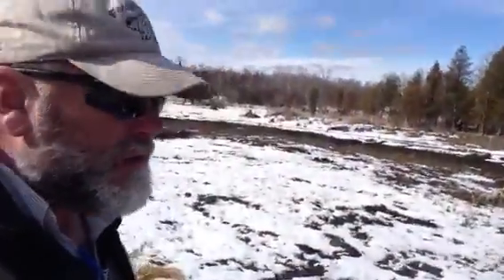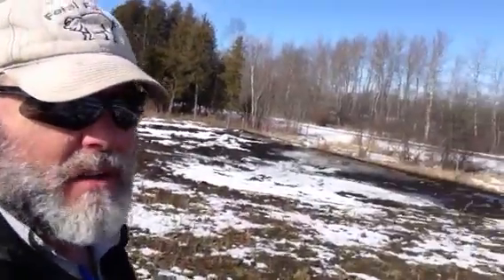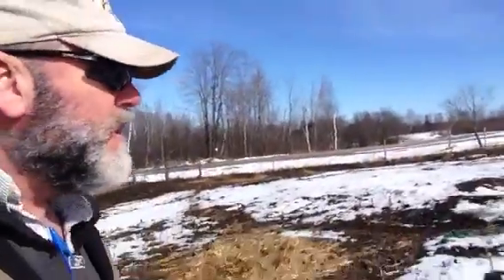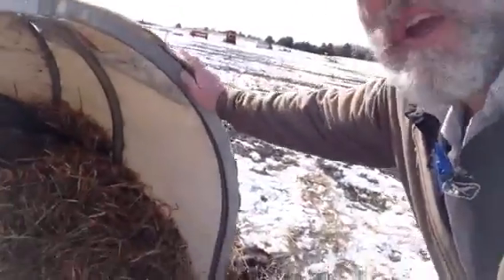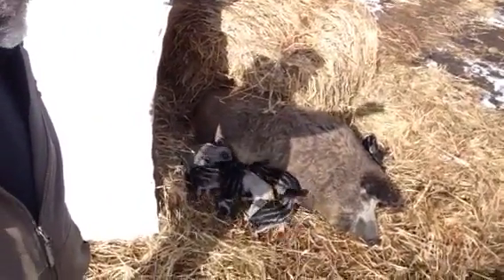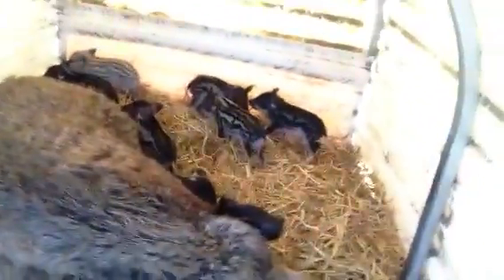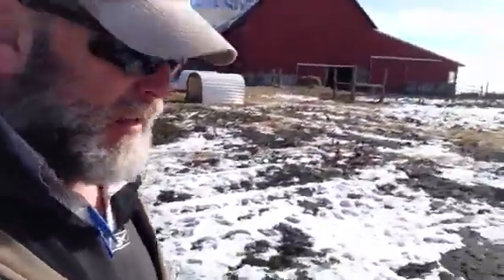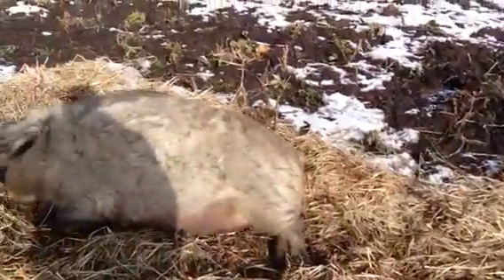This is how to raise pasture pork Mangalitsa Style - A Farmers Life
Mark shares about how he raises his hogs for his pasture pork program. Mark Bakers runs an 80 acres Beyond Organic Michigan Farm showcasing Mangalitsa Pork.
Join Us on Facebook: Baker's Green Acres